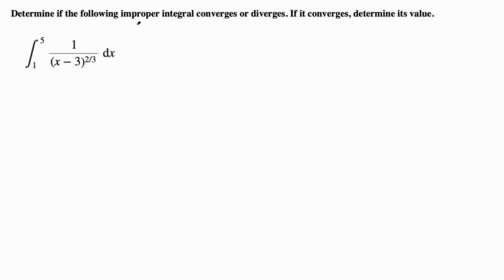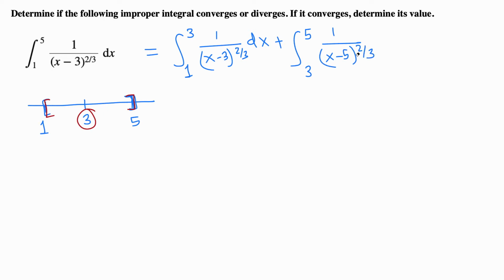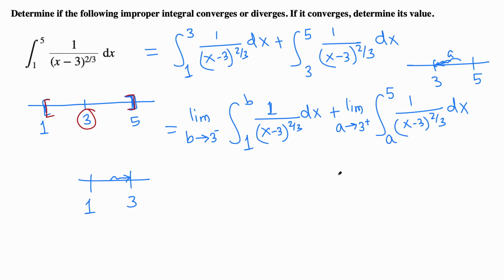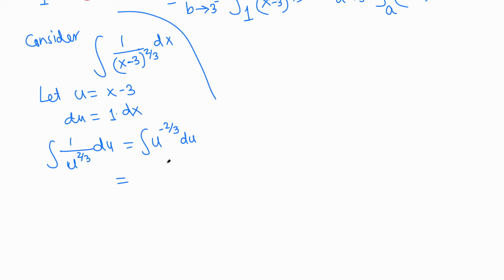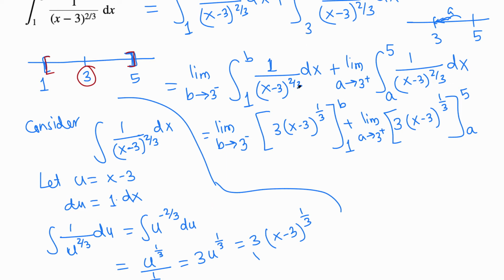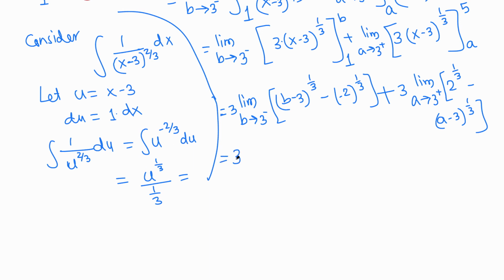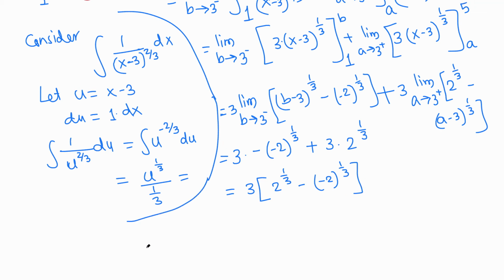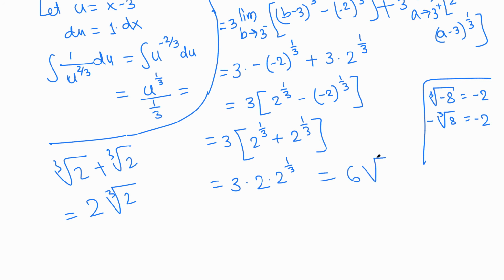Calc II: Improper integral example